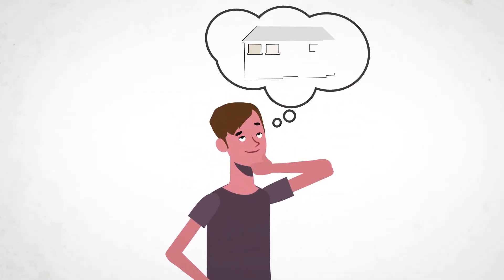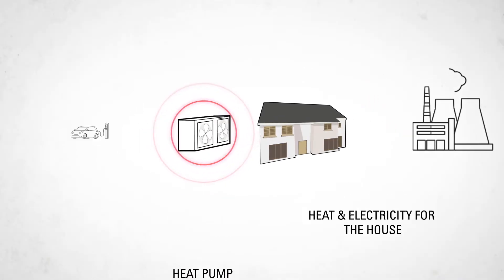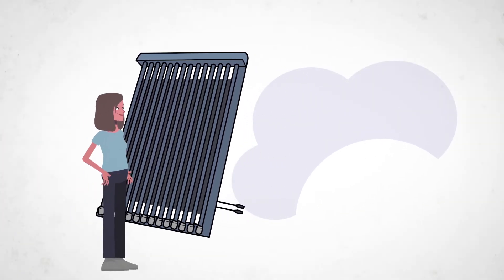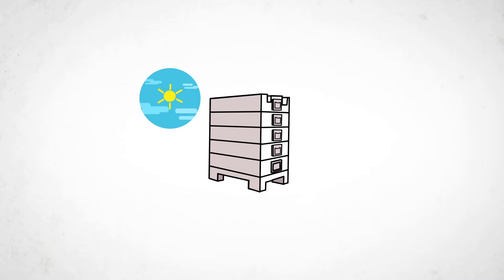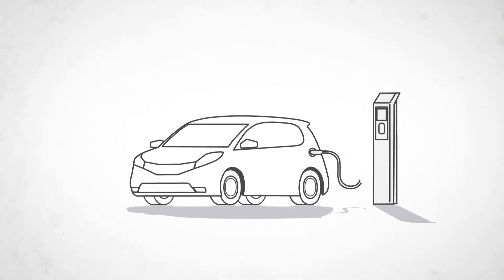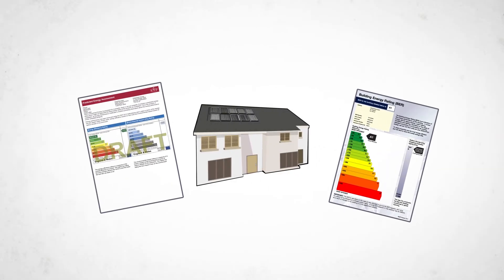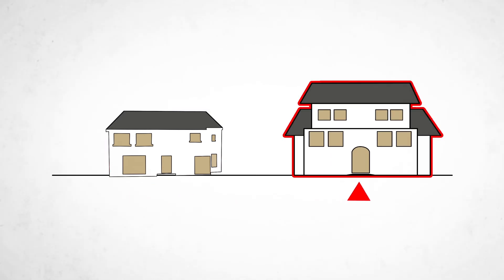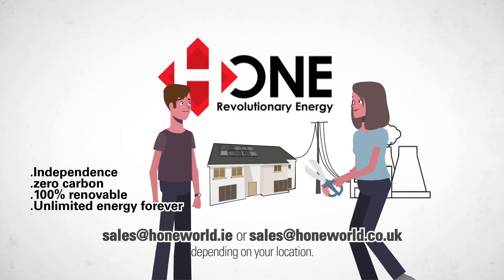A Totally Off grid Solar Battery Home is easy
Going off grid or "private grid" as it should be called is easy once you use high performance renewable heating and electricity technology, and that's only possible using the world's most powerful dual fuel renewable technology only available